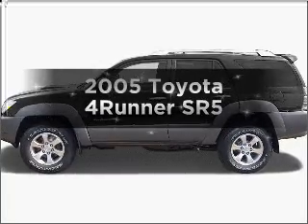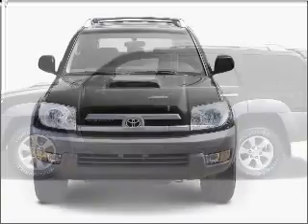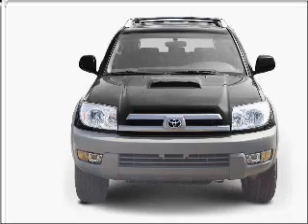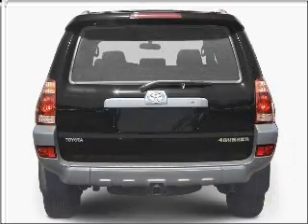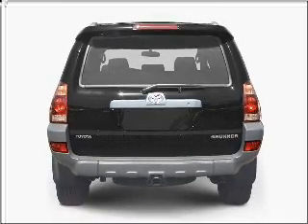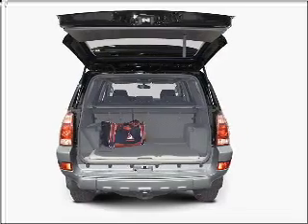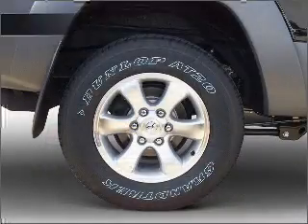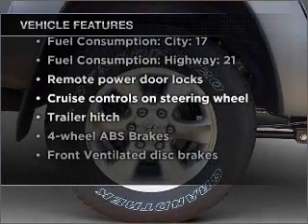2005 Toyota 4Runner - Hawthorne NJ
Year: 2005
Make: Toyota
Model: 4Runner
Trim: SR5
Engine: 4.0 liter 6 cylinder 24 valve
Transmission: 5-Speed Automatic
Color: Gray
Mileage: 71771
Address:
1180 Goffle Road